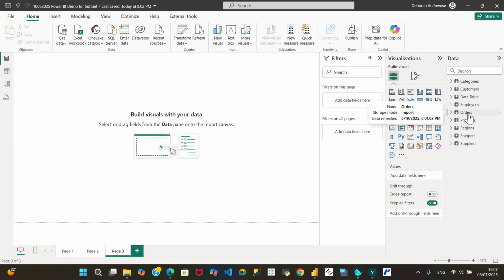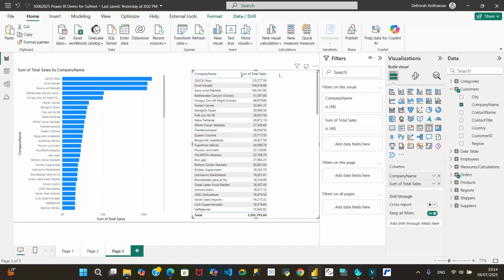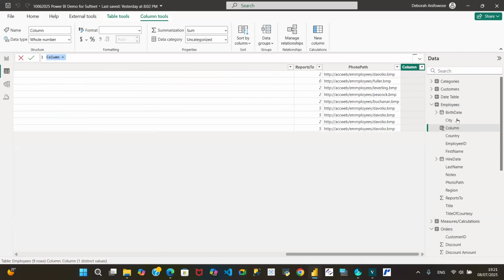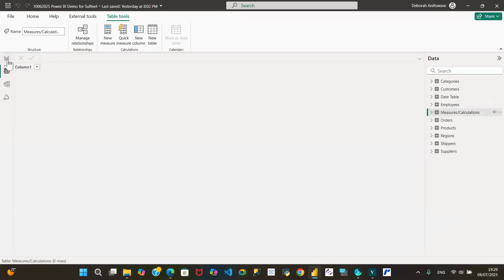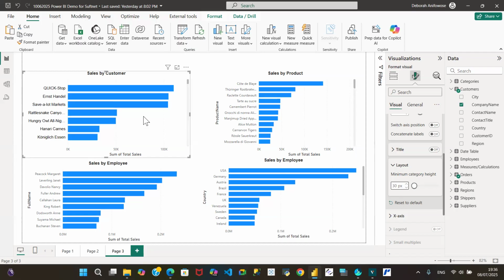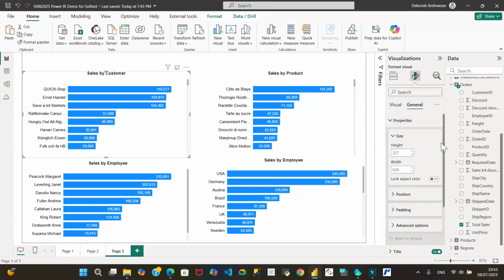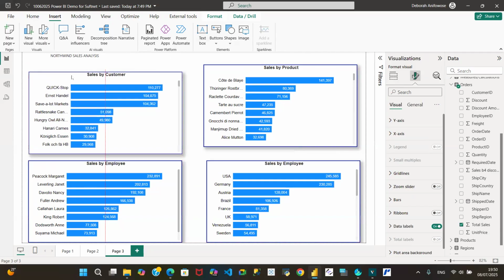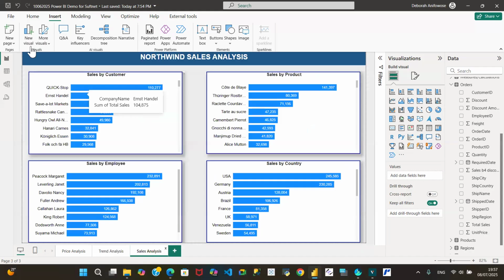Sales Analysis in Power BI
Formatting visuals in Power BI, Calculated Columns, Creating measures Northwind Sales Data Sets